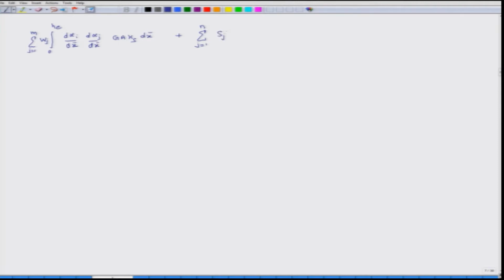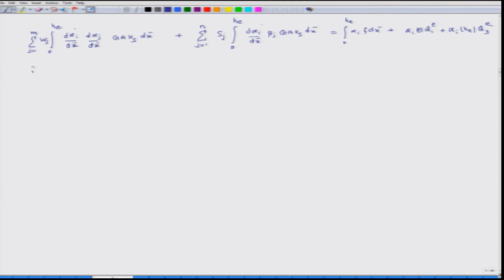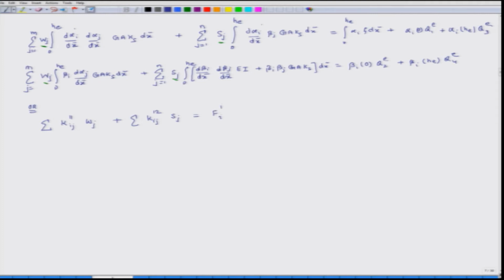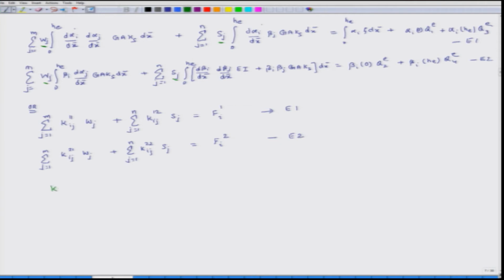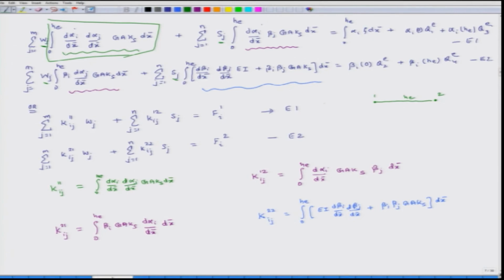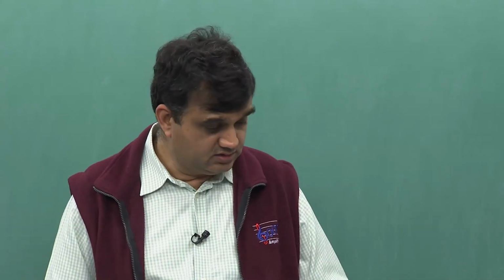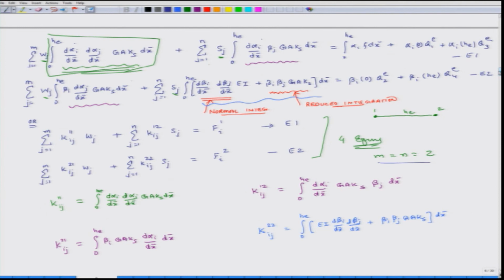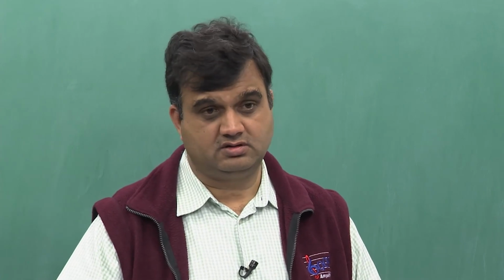Equal interpolation but reduced integration element